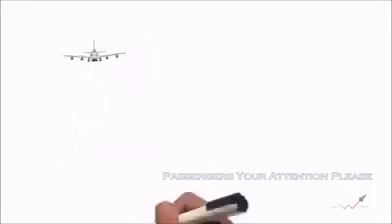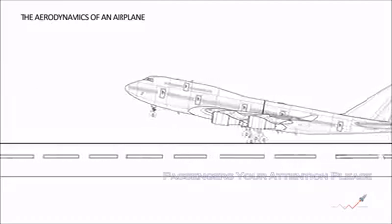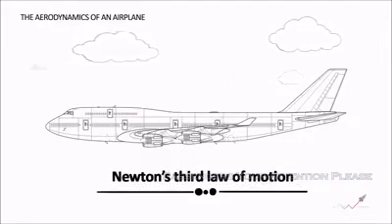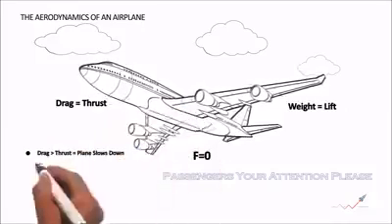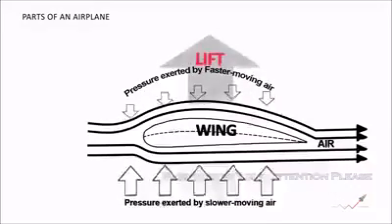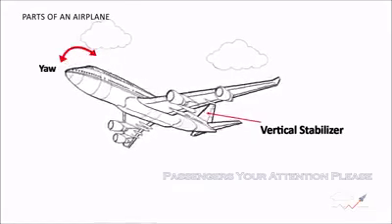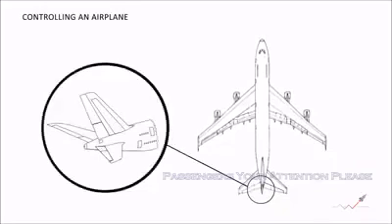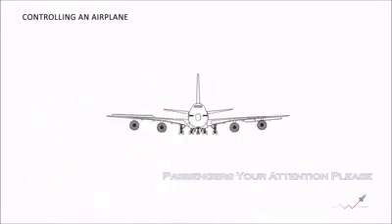Global Aviation Academy